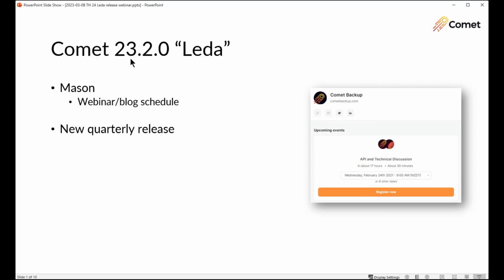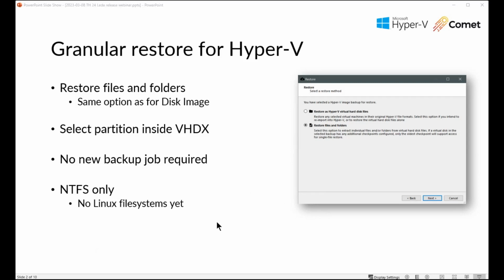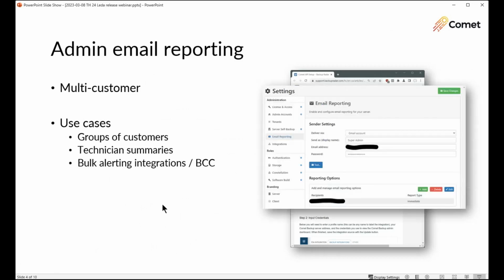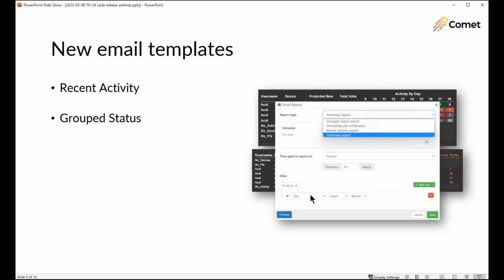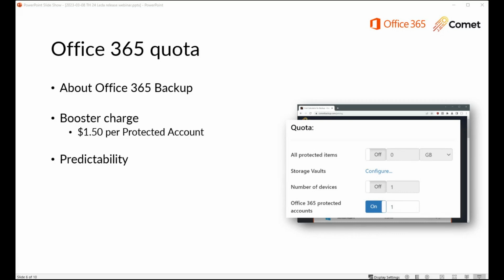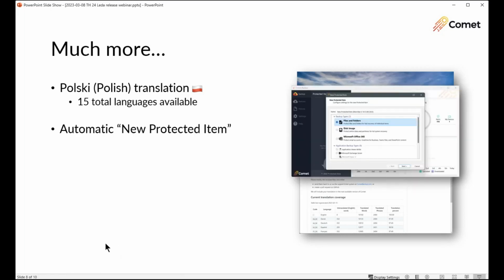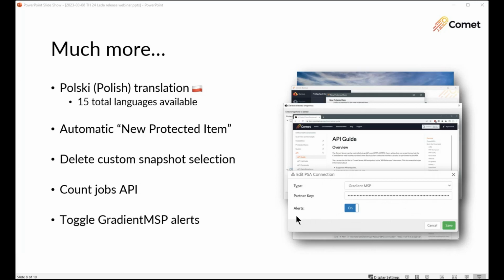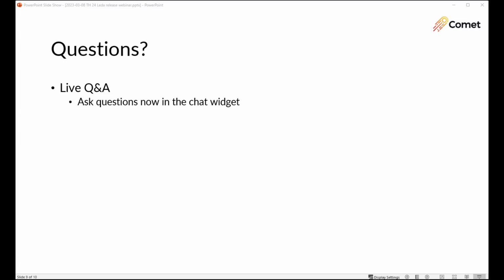Leda Quarterly Release - New Features Discussion